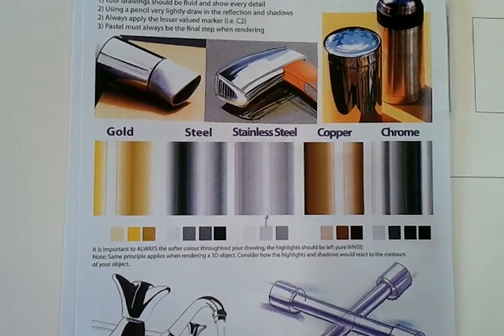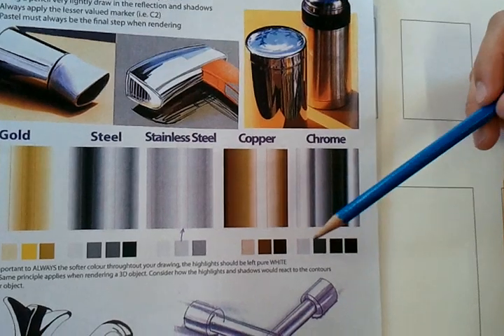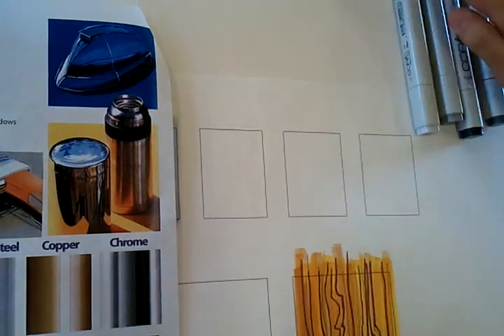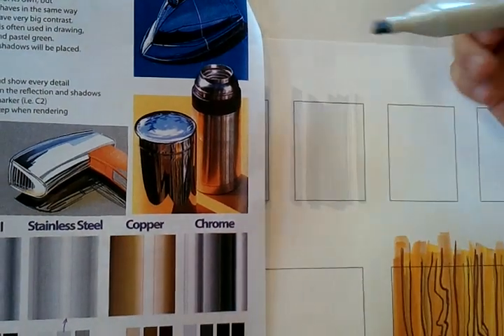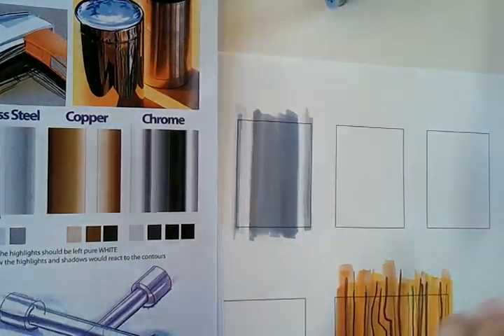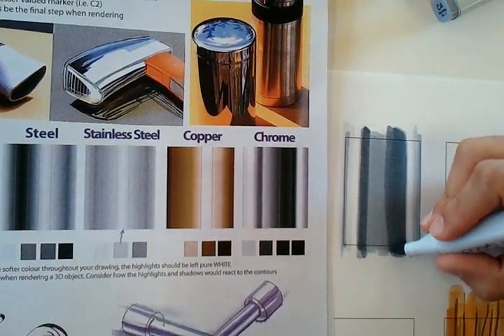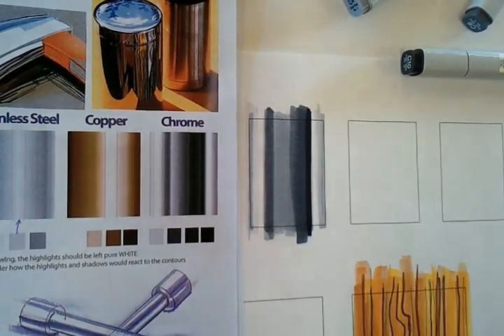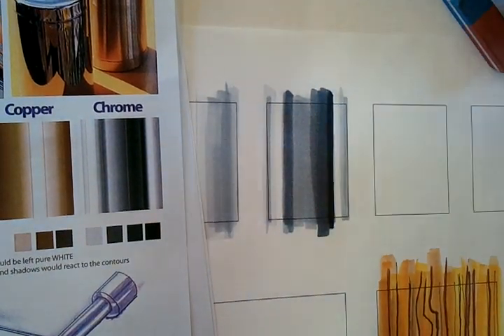Metals - Chrome Render